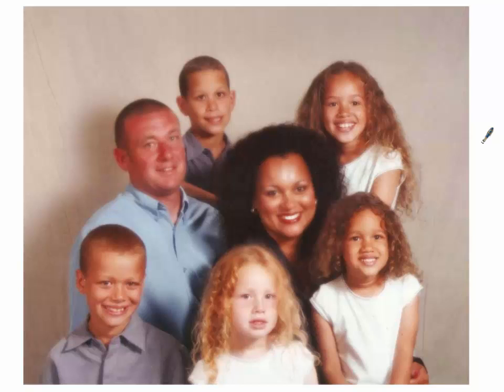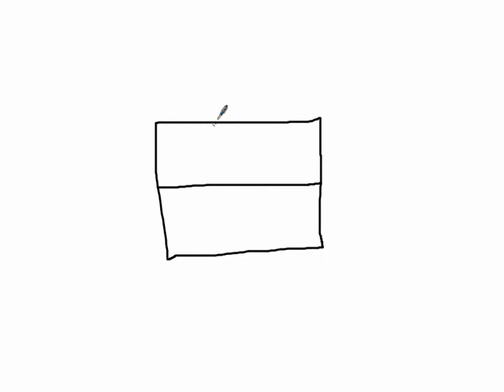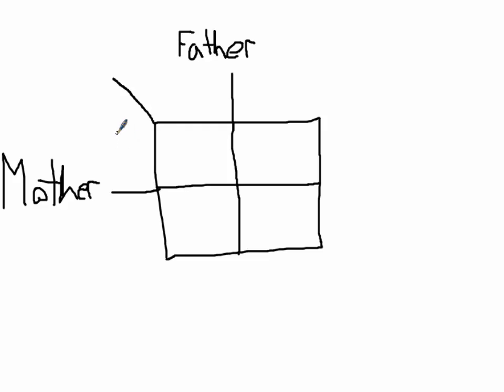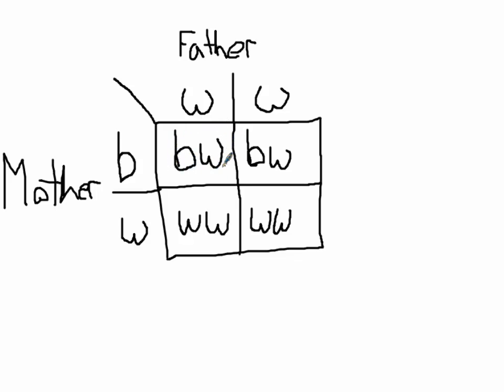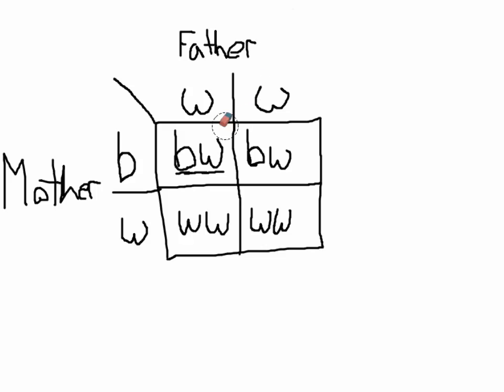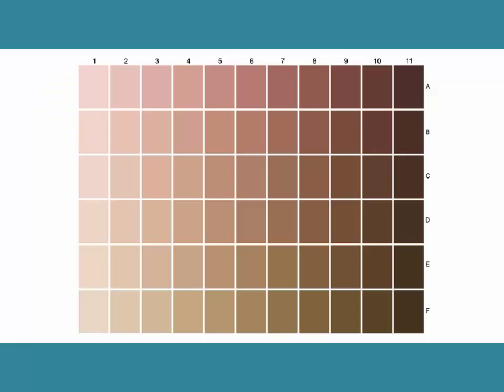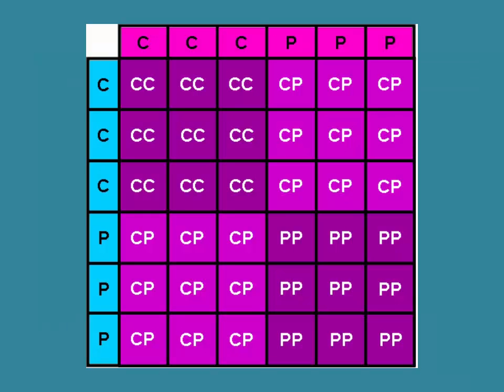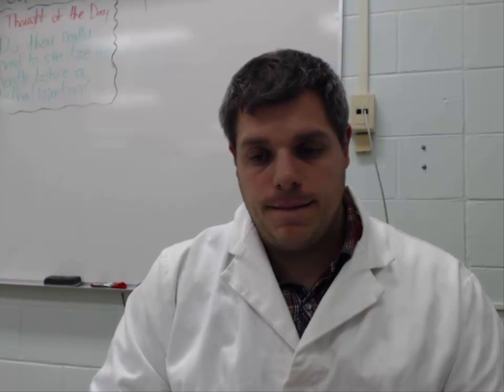Unit 1 - Lesson 11 - Inheritance and Types of Genes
Inheritance explored a little bit more deeply. Punnett Squares are introduced to explain Dominant and Recessive Genes, and Incomplete Dominance. Also, different types of variations of genes are briefly mentioned, describing discrete and continuous variations.